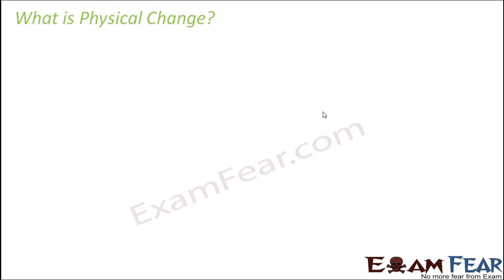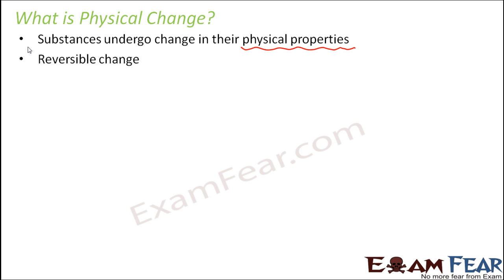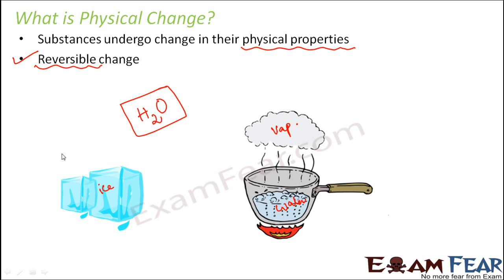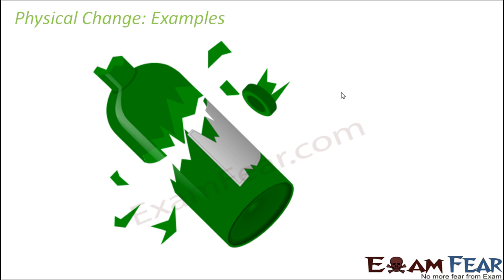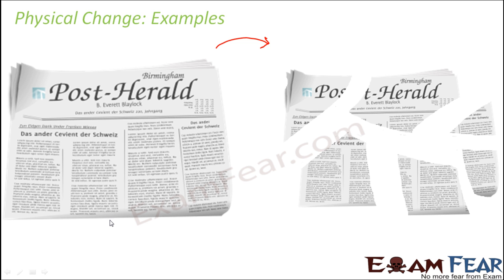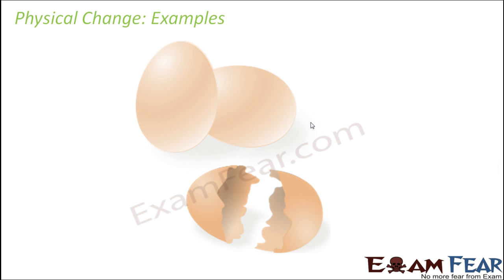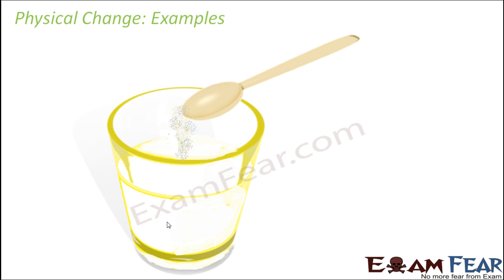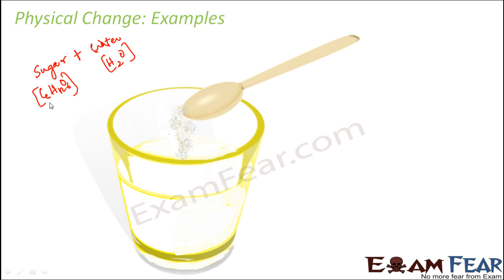Chemistry Physical & Chemical Changes Part 2 (Physical Change) Class 7 VII